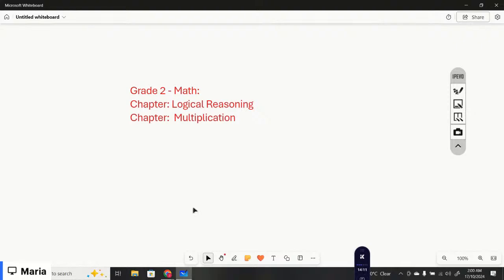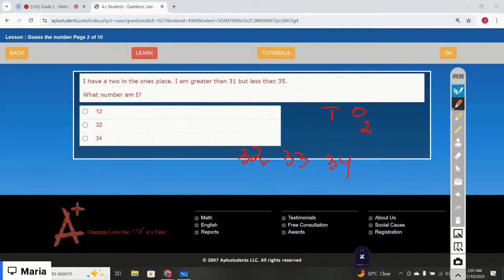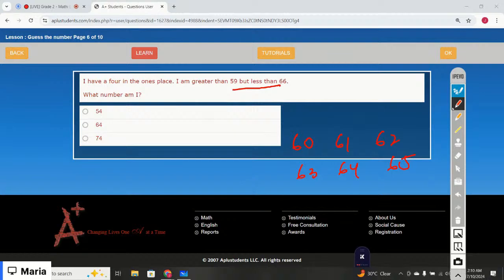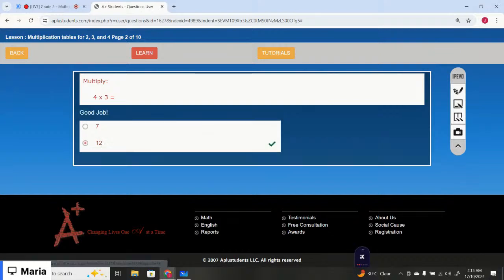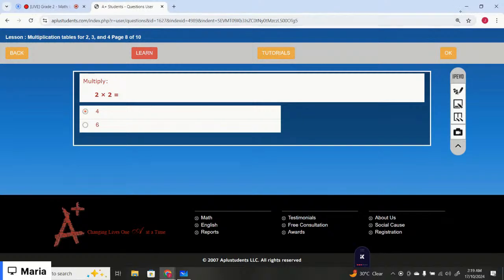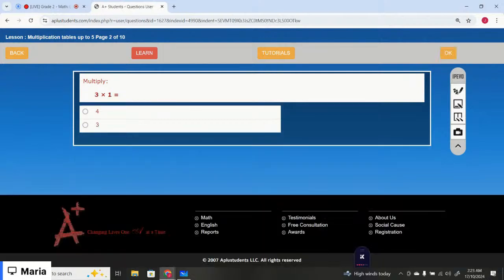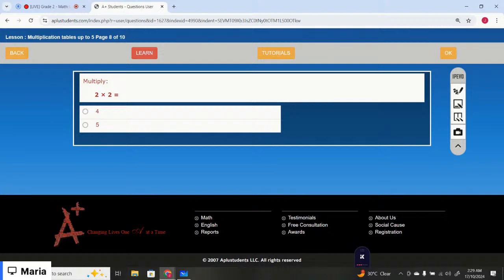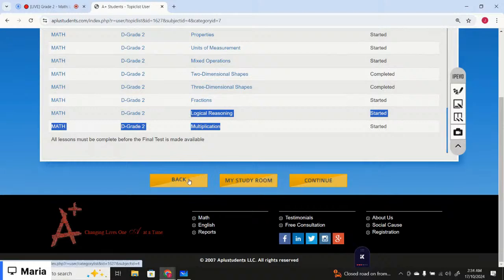Grade 2 - Math: Logical Reasoning. Muliplication